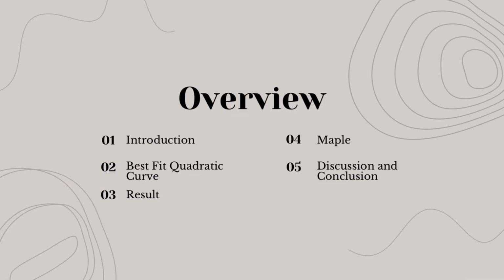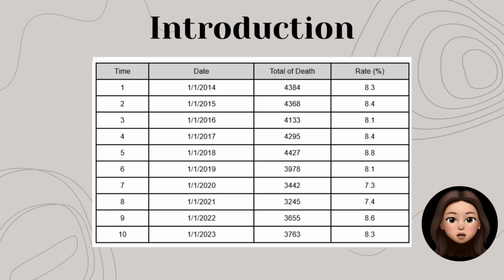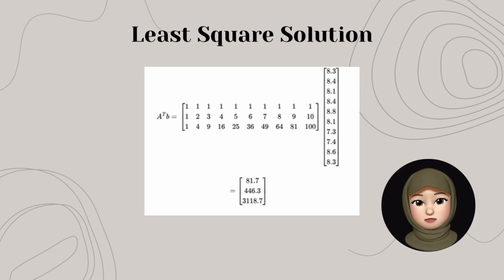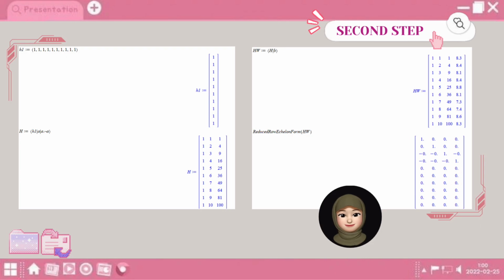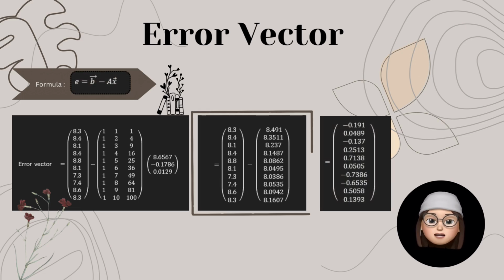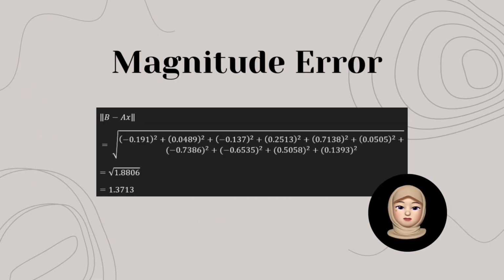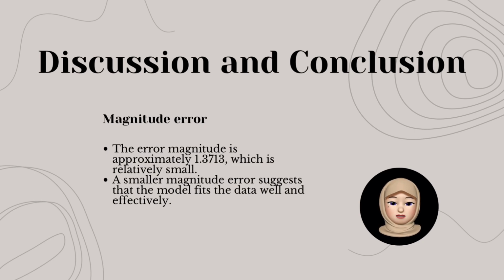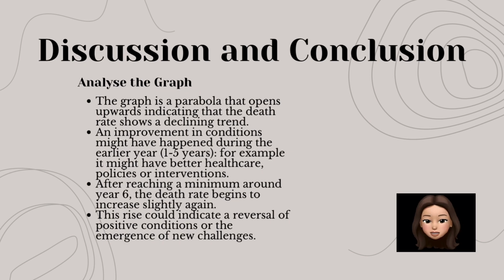MAT523 : ANNUAL EARLY CHILDHOOD DEATHS